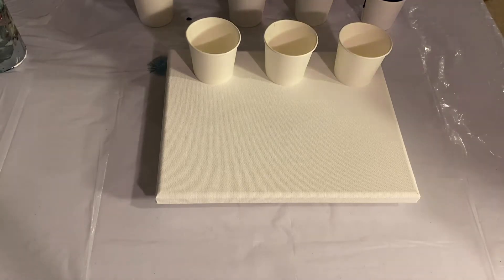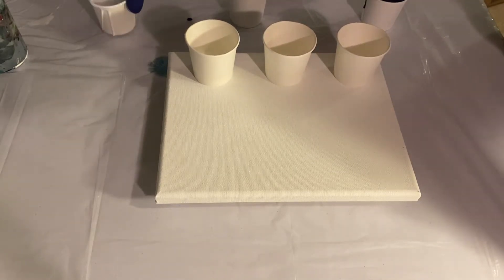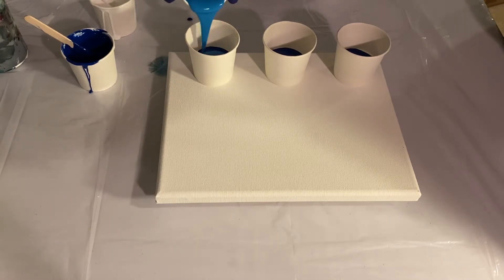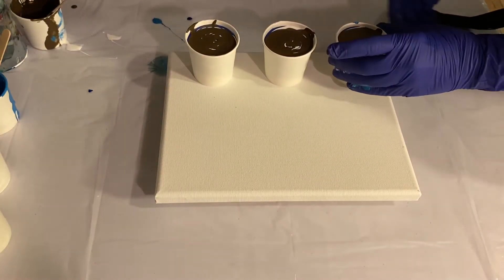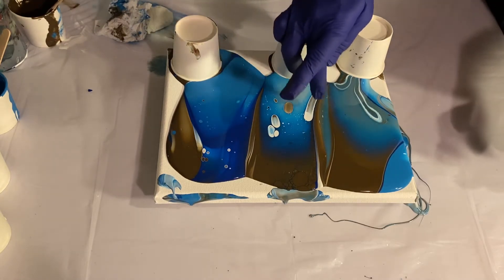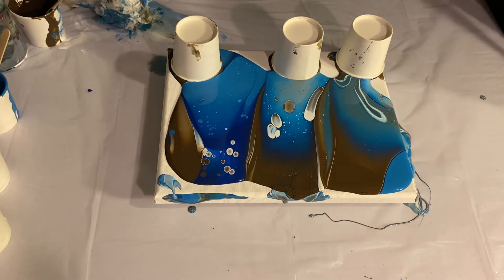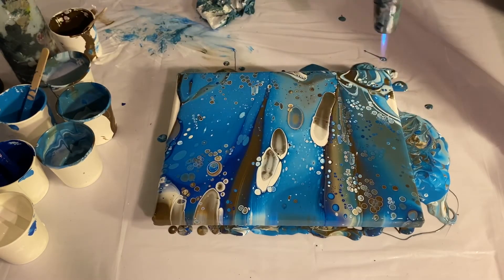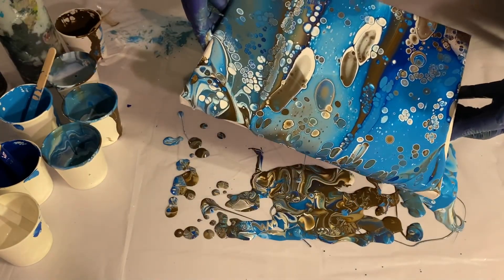Acrylic Pouring Madness with Cathy. Caterpillars!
I love caterpillars! Flip cup with turquoise, brown, blue and white.